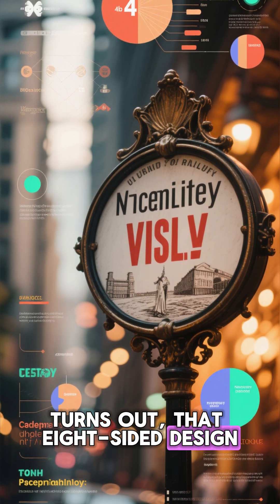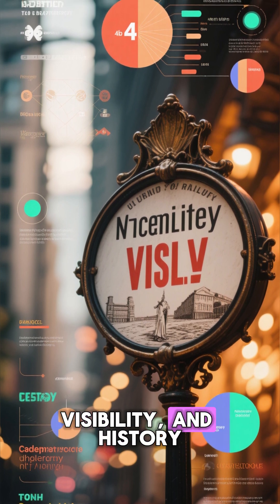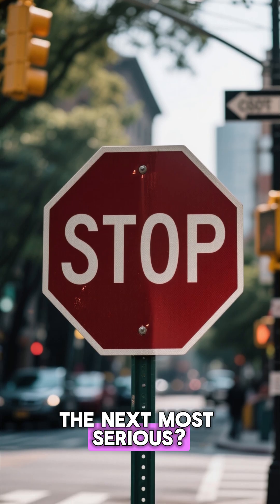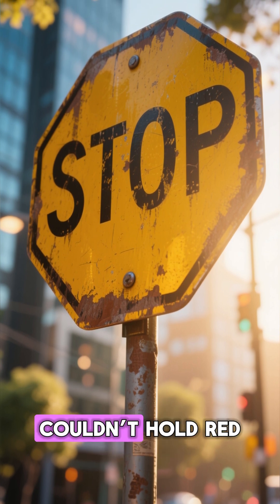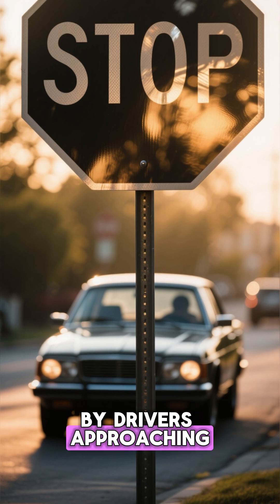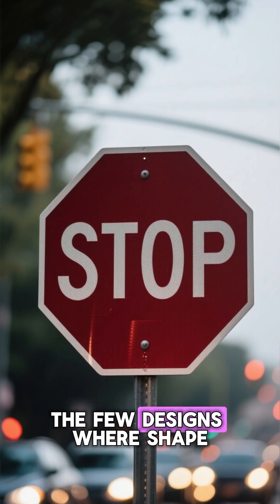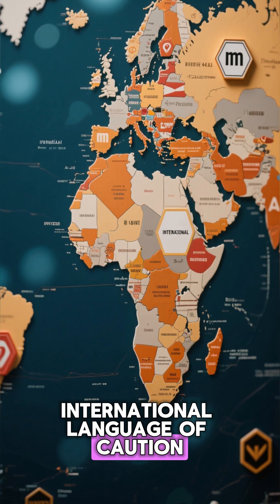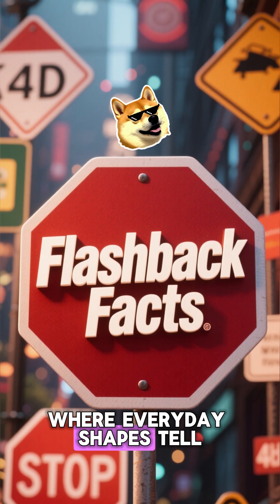Why Are Stop Signs Octagonal? 🛑 – The Genius Shape That Commands Attention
Why do stop signs have eight sides instead of four or six? 🛑🤔
It’s not random—it’s a brilliant design choice rooted in psychology, visibility, and history! 📏💡

In this Flashback Facts episode, discover:
• Why the octagon shape became the global symbol for “STOP” 🚗
• How early 20th-century engineers used geometry for instant driver recognition 🧠
• The evolution from yellow signs to the iconic red we see today ❤️
• Why no other traffic sign dares to copy this shape 👀

From dusty 1920s roads to modern highways—the stop sign’s story proves how shape saves lives. 🚦

🎬 Flashback Facts – Where everyday objects reveal their extraordinary pasts.